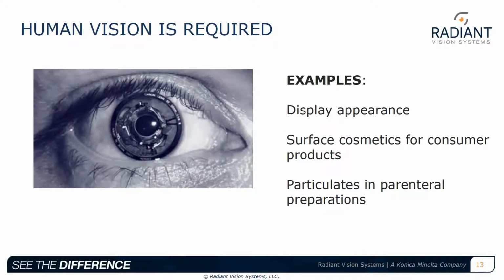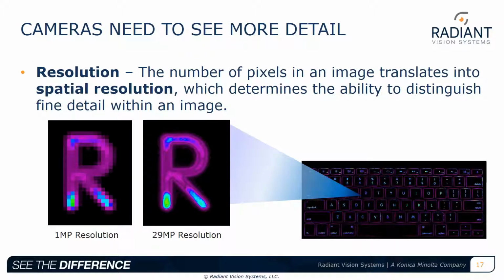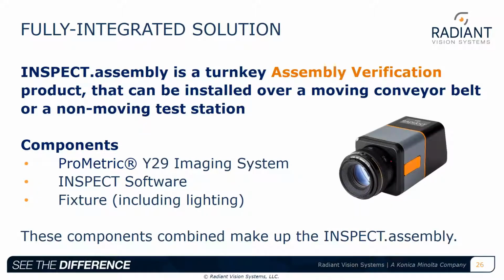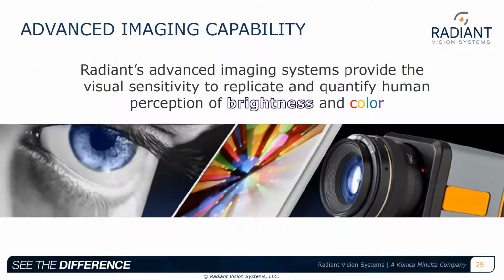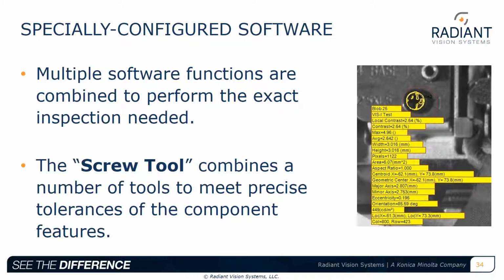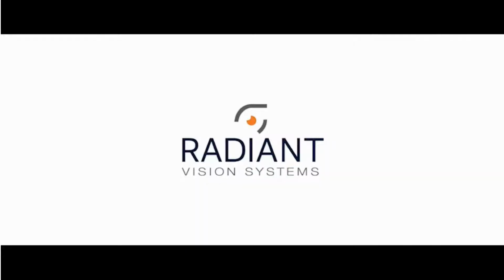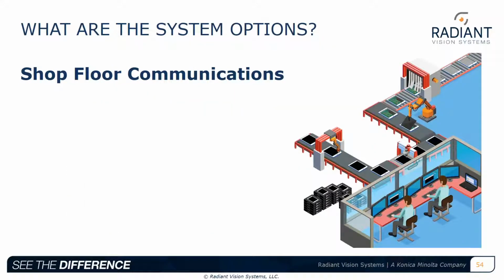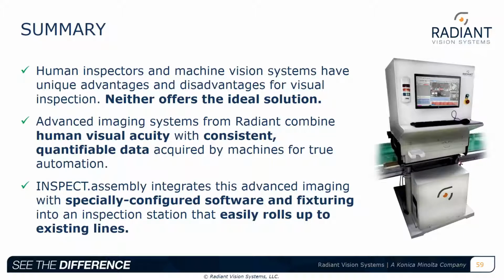Achieving Automated In-Line Inspection Beyond the Precision of Human Vision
Today’s electronics manufacturing processes are largely automated. However, final inspection for connected assemblies has lacked an effective automated solution that achieves both highly-repeatable and highly-accurate defect detection. At the final stages of production where internal components are verified before device enclosure, human inspectors remain the primary inspection method. This is due to superior human visual acuity and judgment over typical machine vision systems for complex visual analysis. However, human inspection lacks the desired autonomy and consistency of machines.

In this 30-minute webinar, host Davis Bowling, Regional Sales Manager for Radiant North America, presents a new turnkey inspection solution that leverages advanced vision technology to achieve unrivaled accuracy and repeatability, bridging the gap between human inspectors and machine vision systems. Topics include:

- Unmet challenges in assembly verification
- Shortcomings of today's human and machine vision inspection solutions
- New INSPECT.assembly visual inspection station from Radiant
- Example applications of advanced vision for assembly verification

An audience Q&A with the presenter follows the presentation.